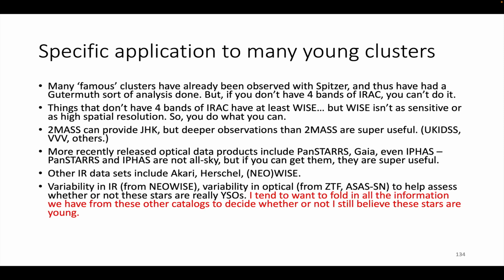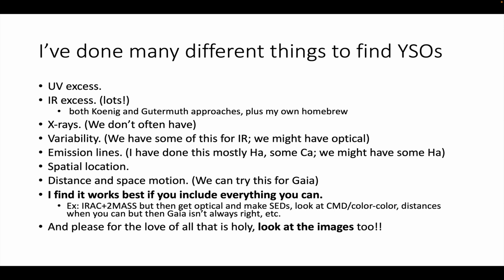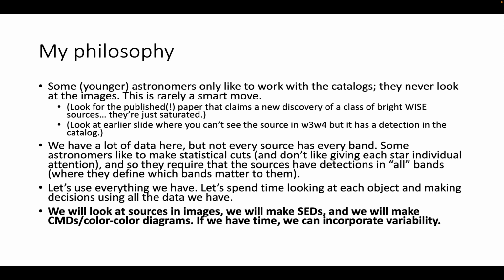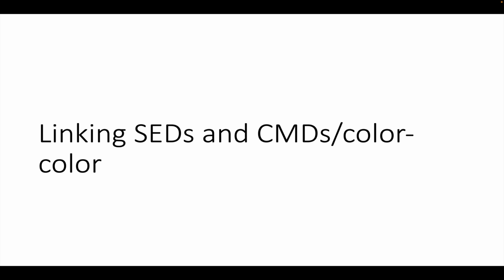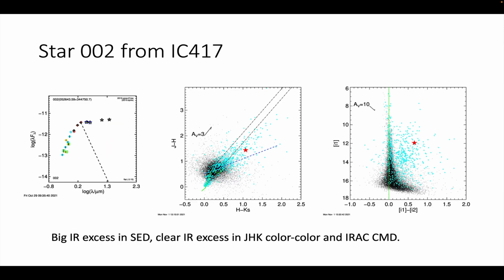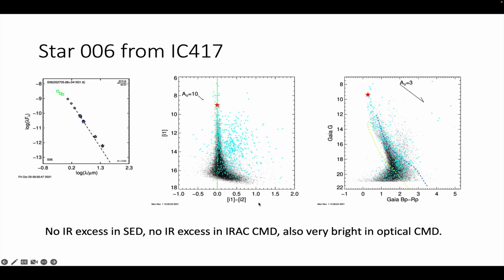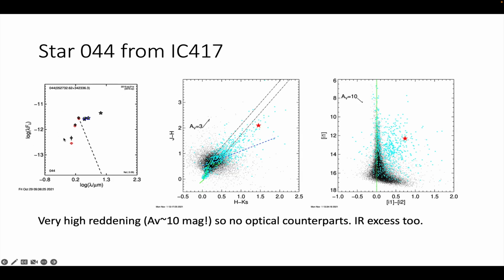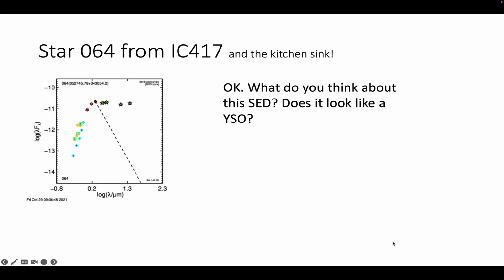Big Colors Talk 2023: Section 10: My Approach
This is the tenth section from a long talk on filters, colors, magnitudes and more. This one covers my approach to finding young stars, with several real examples. Updated for 2023!